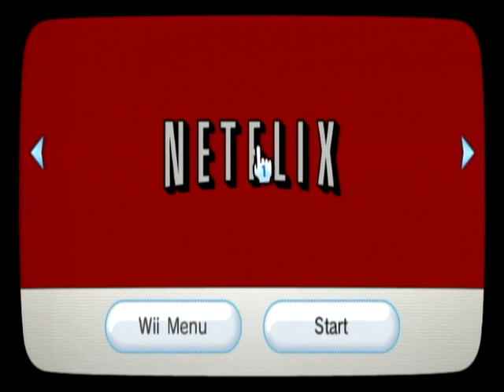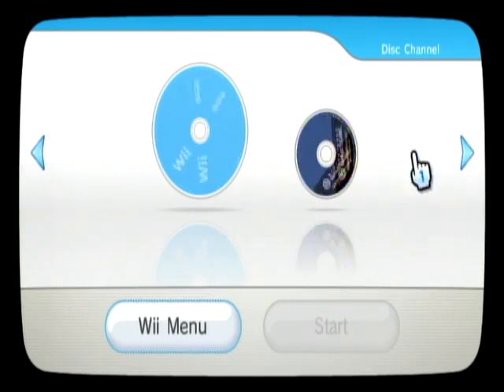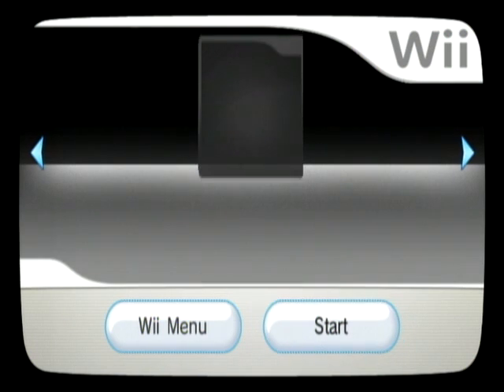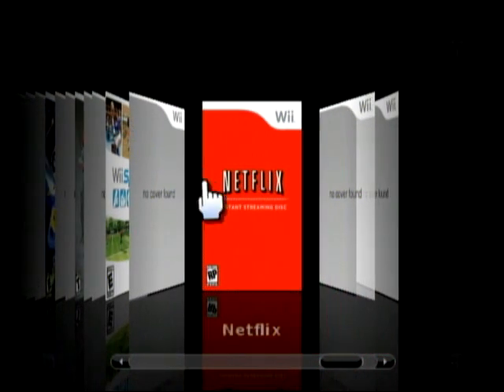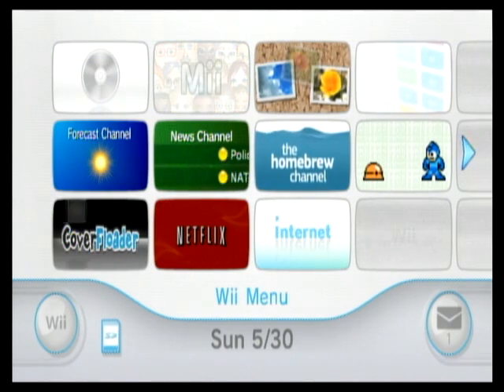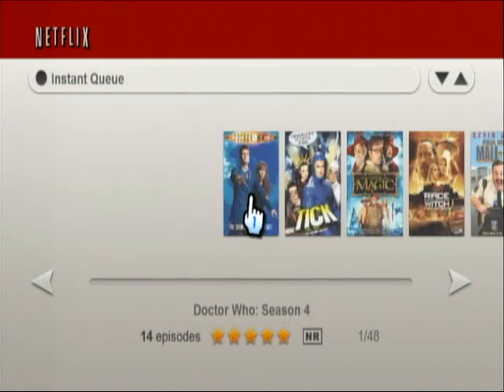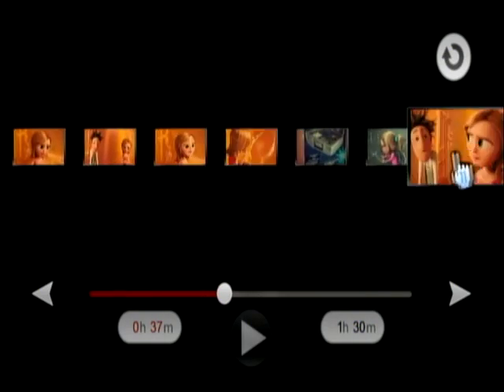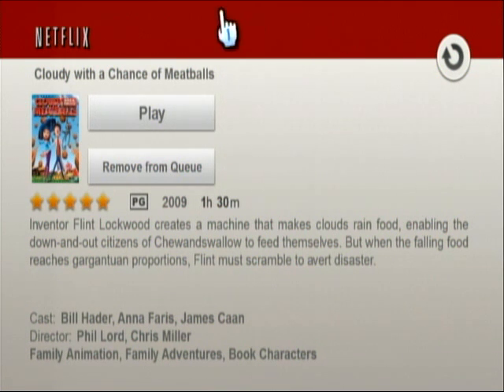Ripping a Wii disk to usb hard drive.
There are plenty of tutorials out there on modding your wii.  This is a quick overview of using the tools you probably already have at hand or can getto make your game dvd unneeded.  You can dump the disc to a hard drive or memory card and launch it with a channel forwarder.
This page (as of last check) gave reasonable directions and a source for installing the channel forwarder.

So basically you need to do the following in order :
1.  softmod your wii (i prefer indiana pwns)
2. install homebrew channel (part of the softmod install.  Look up Hackmii (and optionally browser)
-homebrew channel is required to run unsigned code.
3. Install DOP-Mii (wiibrew edition).  this gives the ability to install any other ios.
3. install mios 249 that gives usb access
4. optional:  install a wad manager program that lets you add channels on your memory card.
5. install any usb loader program such as coverfloader,
6 Enjoy dvd-free gaming!